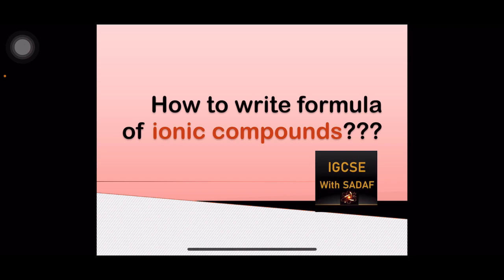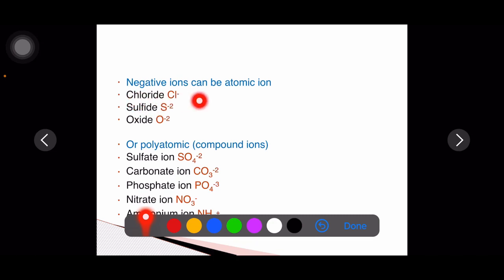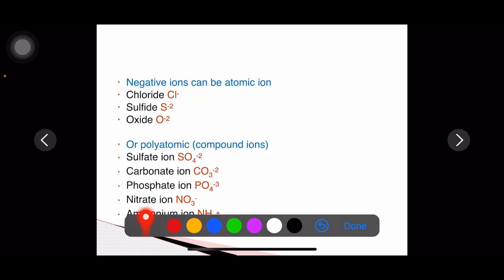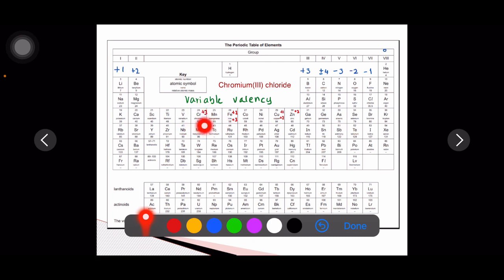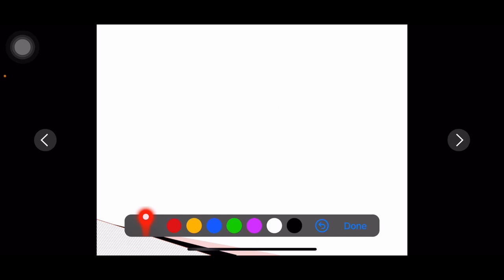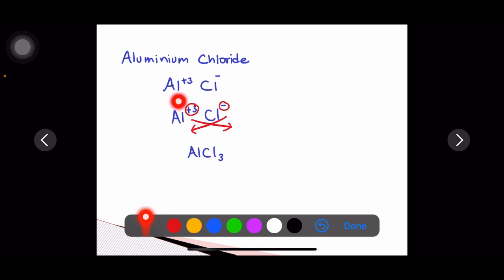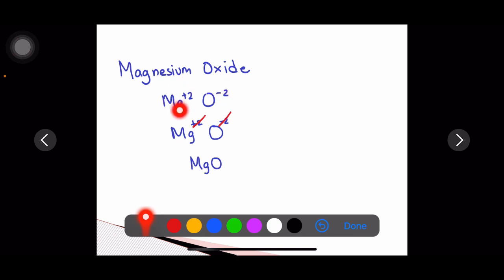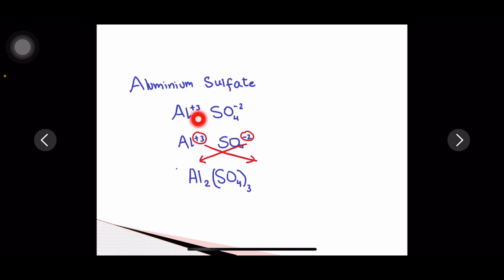How to write formula of ionic compounds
IGCSE chemistry
Formula writing